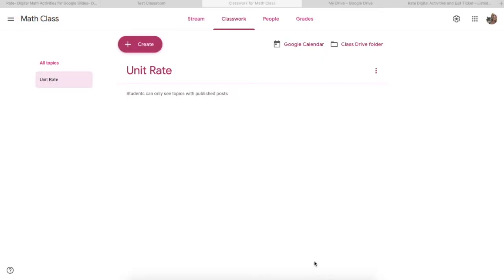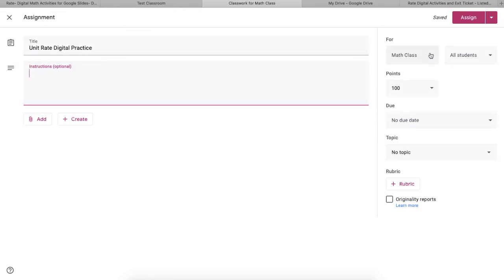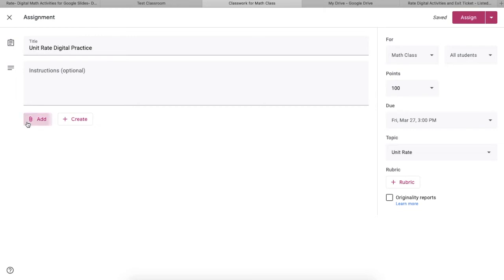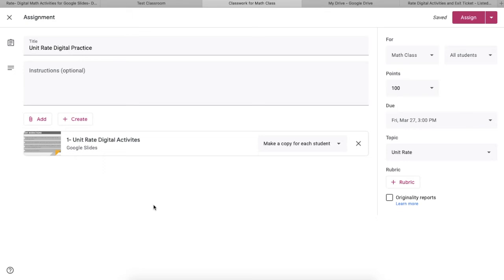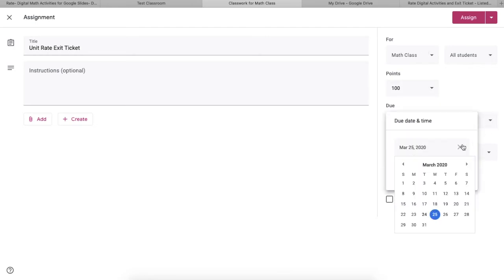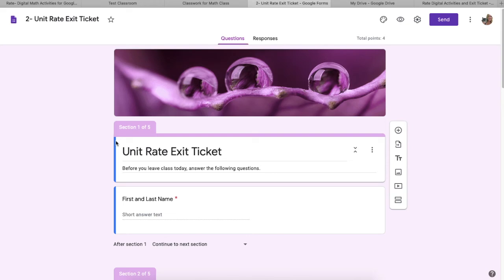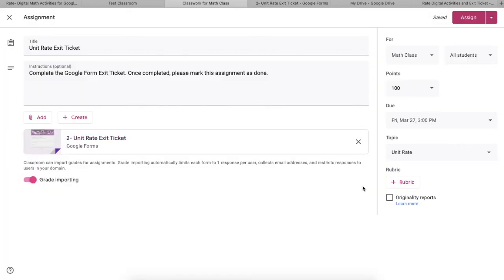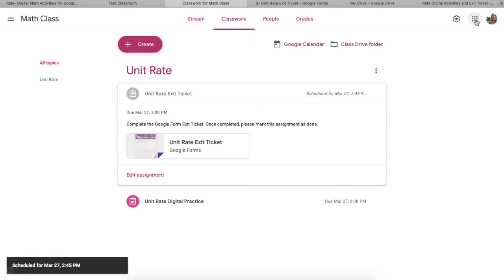Assigning Digital Activities in Google Classroom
This video gives step by step directions on how to assign my digital math activities from my Teachers Pay Teachers store. in Google Classroom. My store is Creative Teacher Resources.